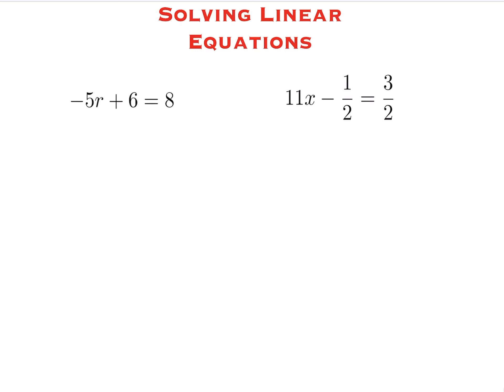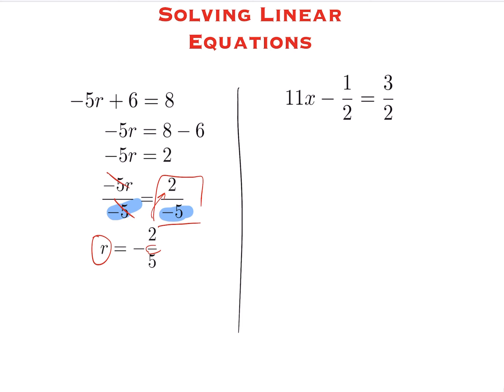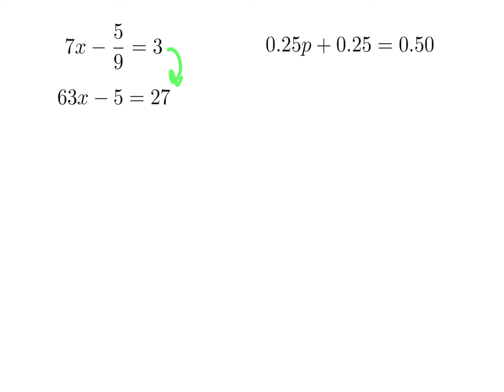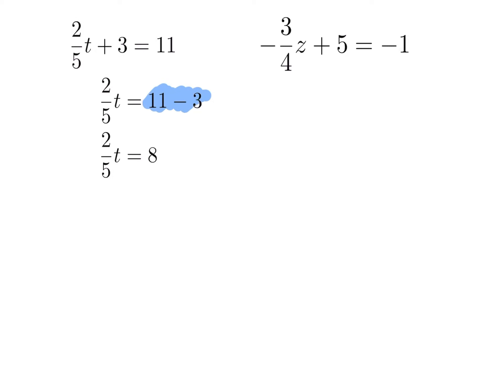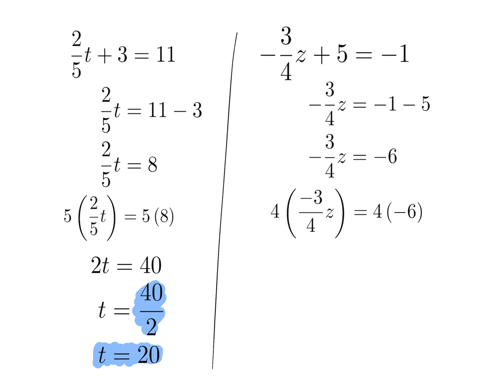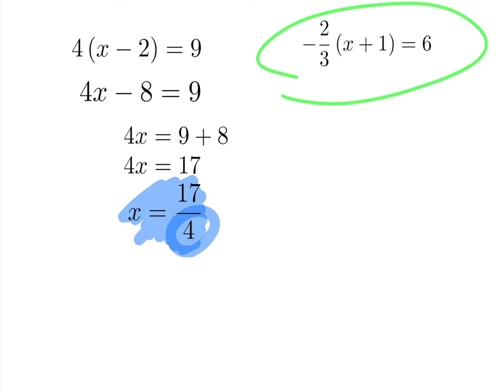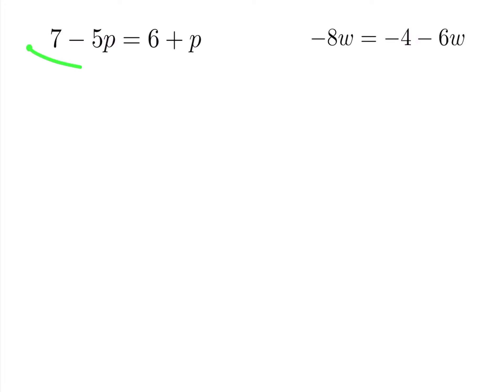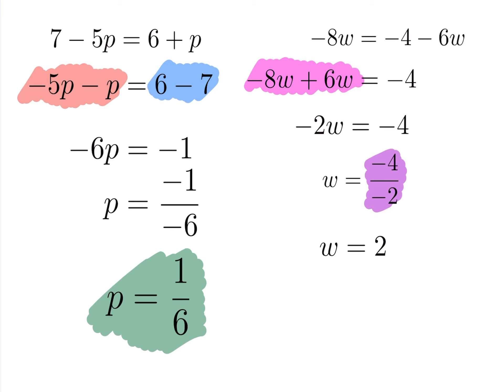Algebra - Solving Linear Equations - Introductory Examples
In this lesson we solve basic linear equations and illustrate strategies for solving each type.